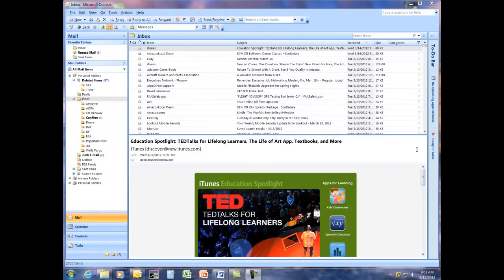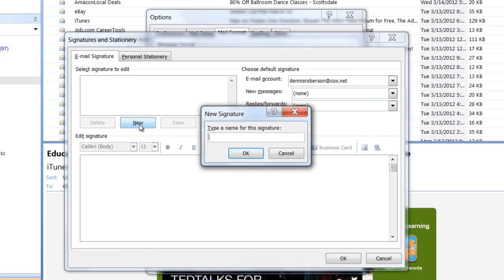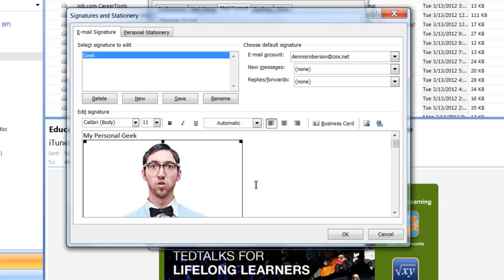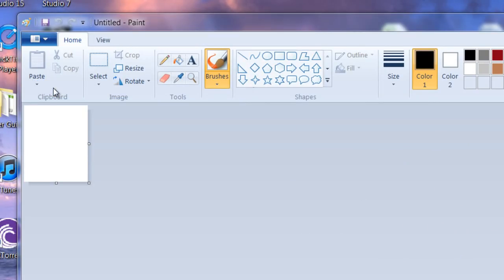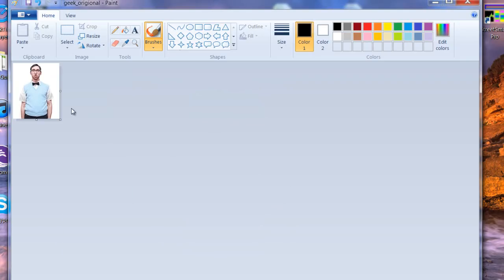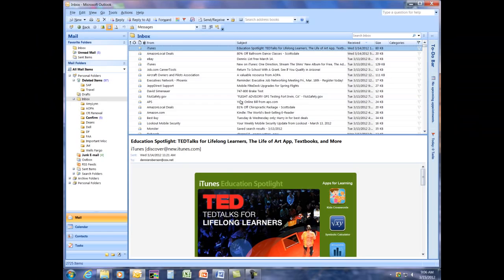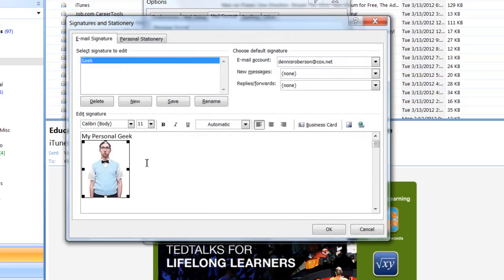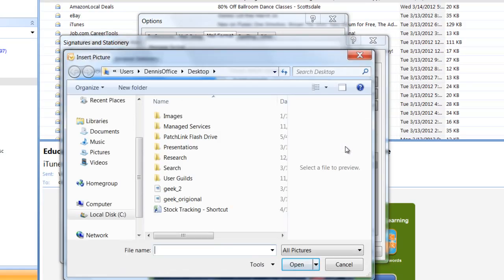Adding an Email Signature with Picture in Outlook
This video teaches you how to add an email signature with a picture in Microsoft Outlook 2007.